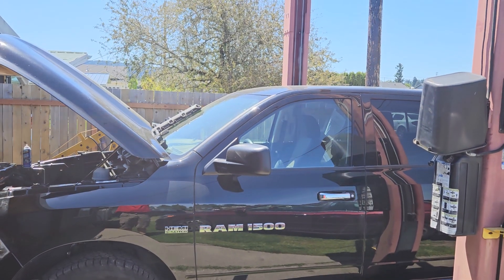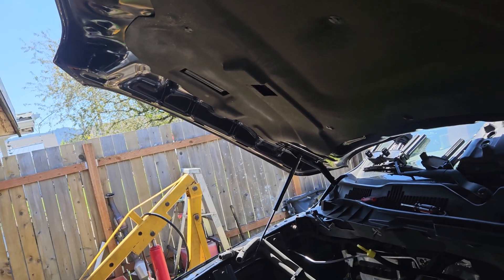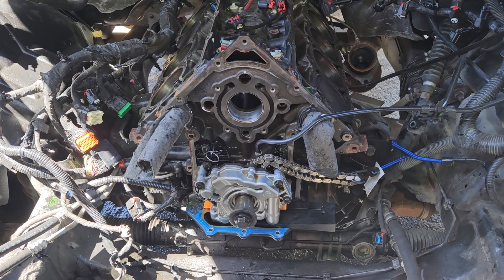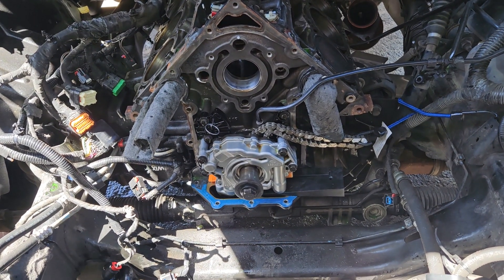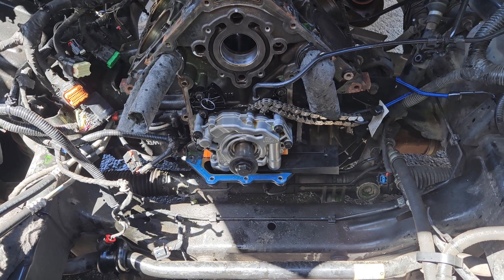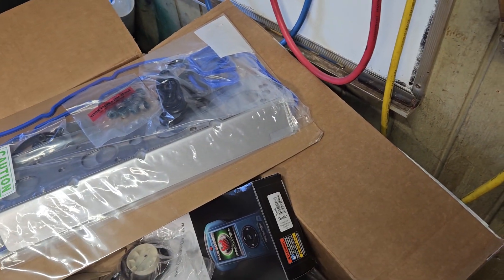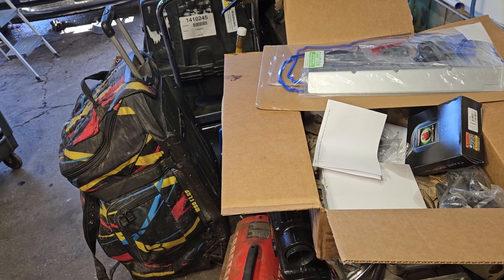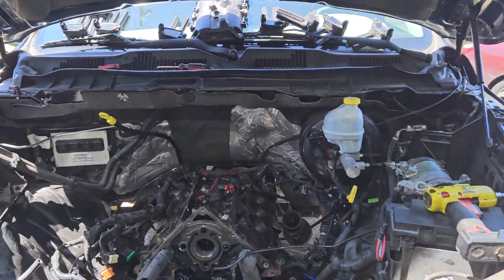ams racing kit all oem parts dodge dod delete v8 always ran great no noise extra power